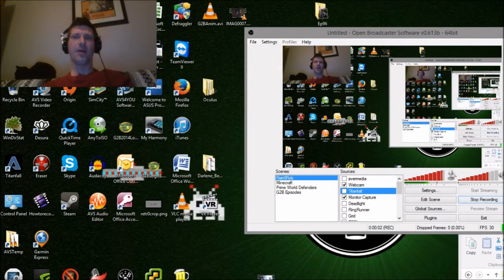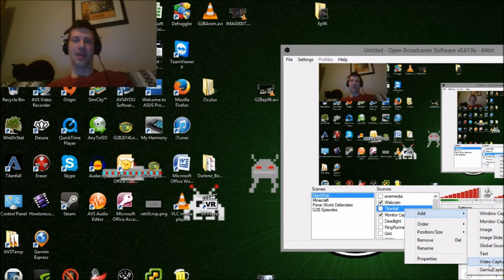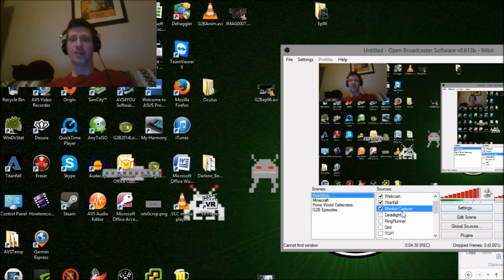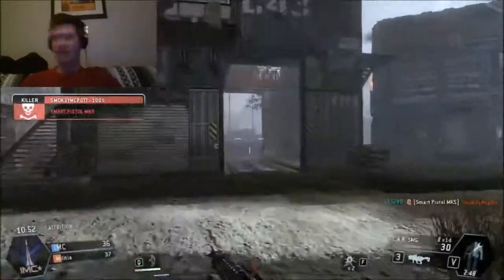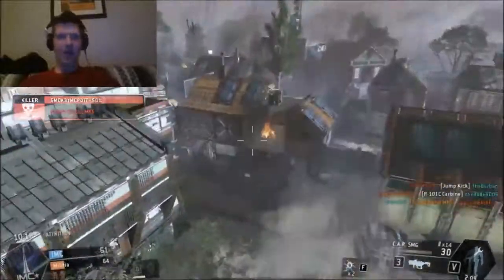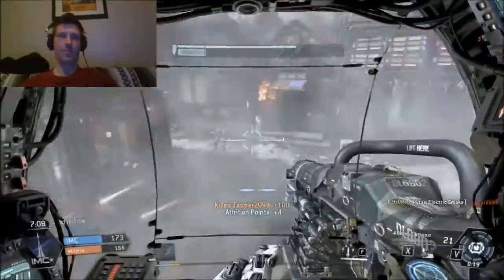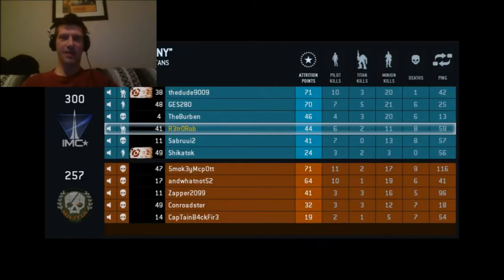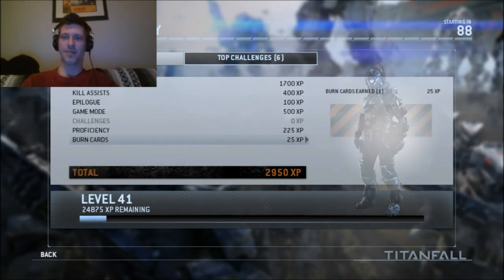How to Record Gameplay Videos with OBS - Recording TitanFall!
Here is how to use the free Open Broadcaster Software to record high end video games decently. No piracy, no warez sites, no virus laden pirate site -- just good old open-source recording software